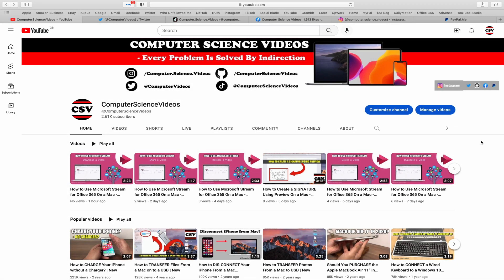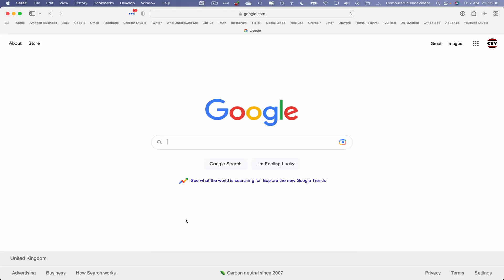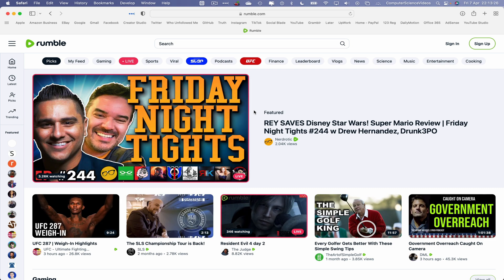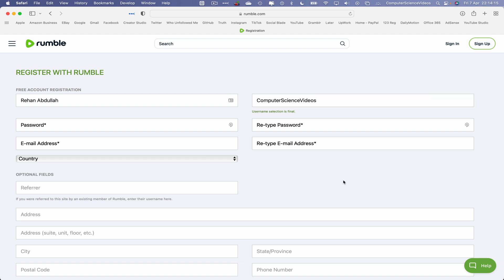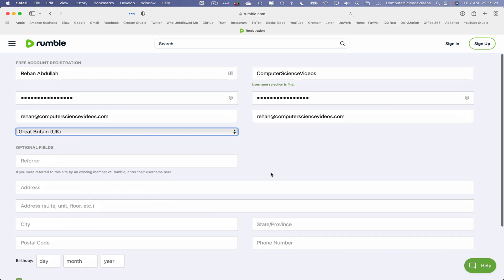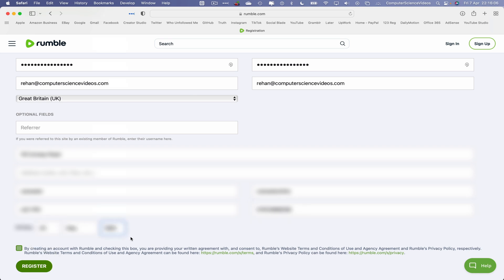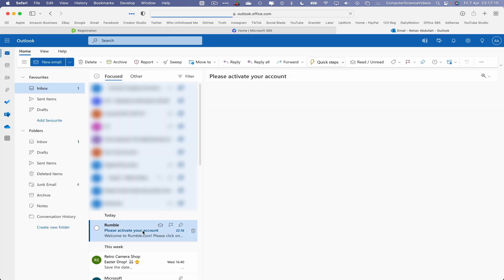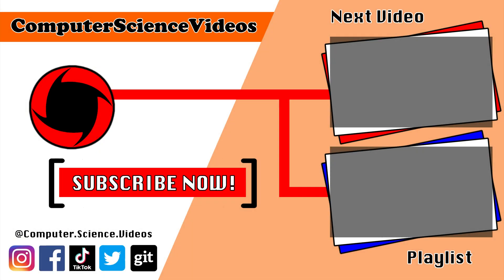How to CREATE & Register an Account for Rumble On a Mac Computer - Basic Tutorial | New